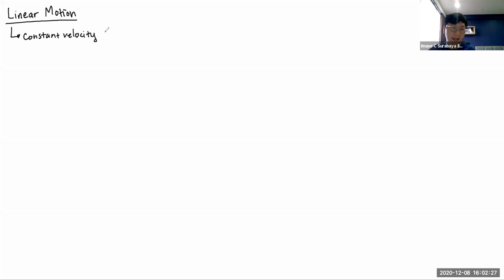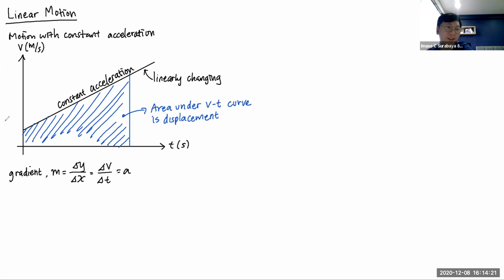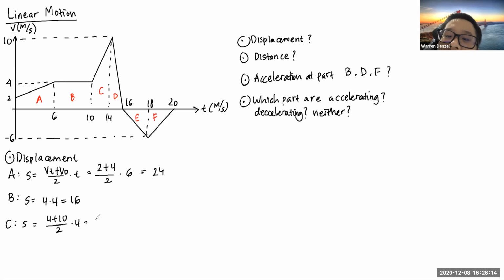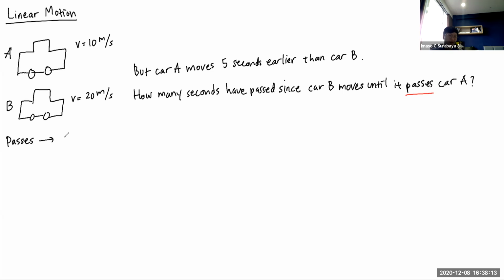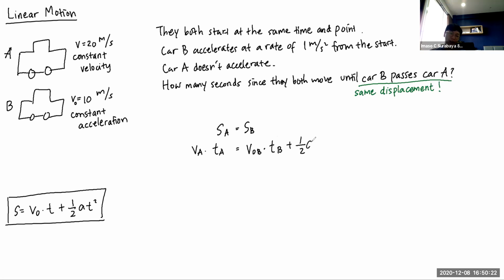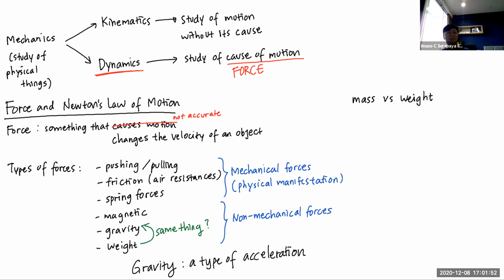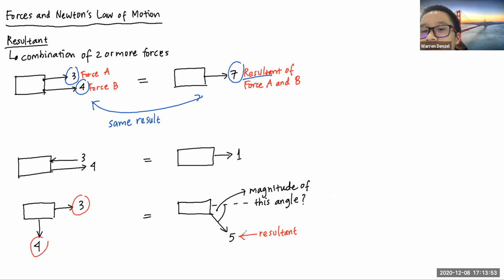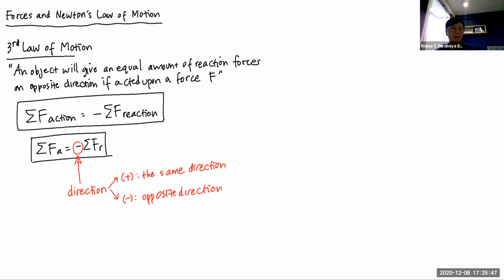Physics: Linear Motion - by Galaxy Shine Edu